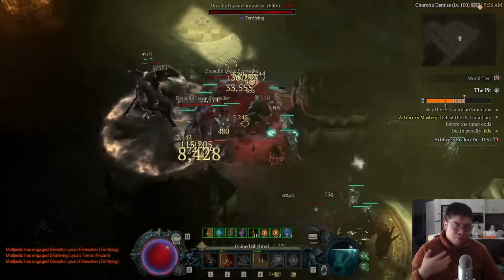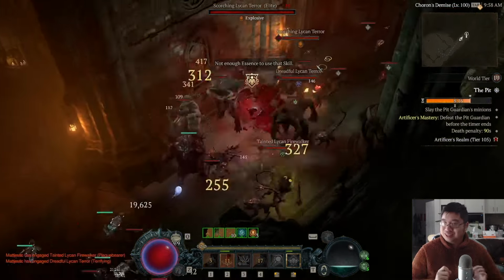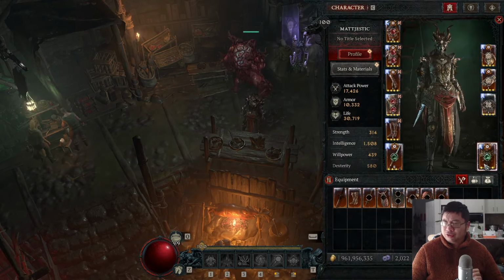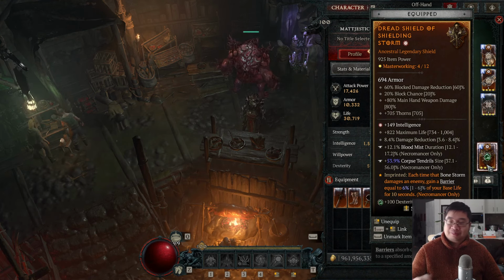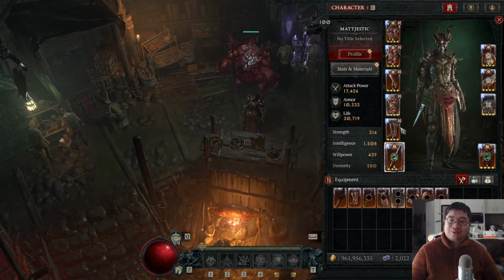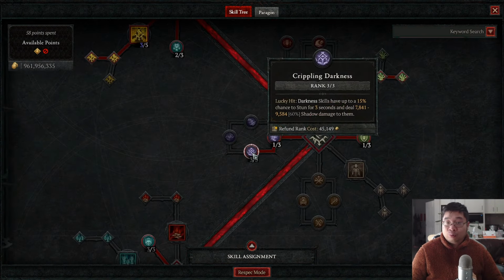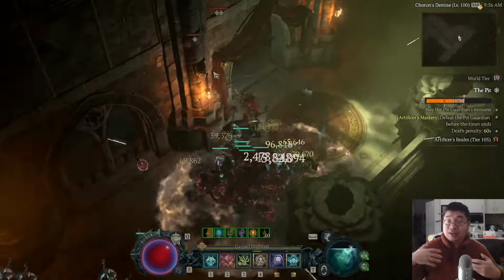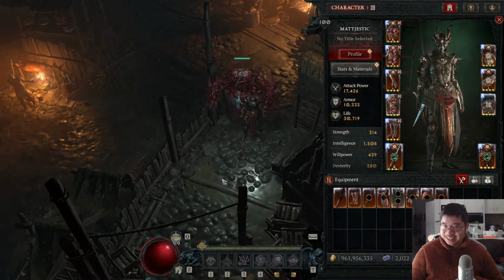New Season 4: Endgame SOLO PIT 120+ Necro SUPER TANK! | 5X AUTO CASTING Build!!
Our New Endgame Season 4 Necro Build With Minions!

Timestamp:
0:00 Intro
0:09 Overview
3:47 Aspect & Gears
6:40 Skill Bar Choices, Skills & Paragon
9:01 Skill Rotation & Tips
11:54 T105 Pit Replay